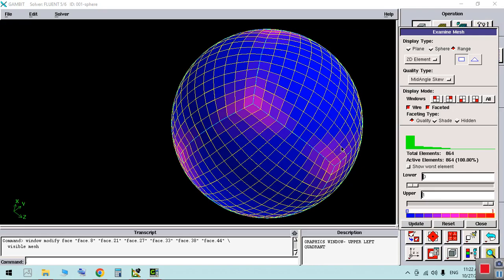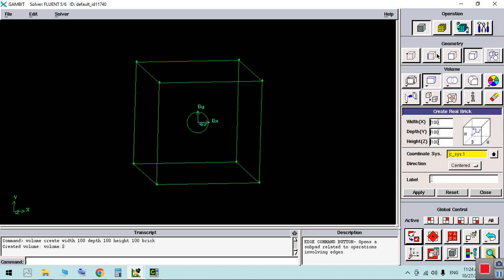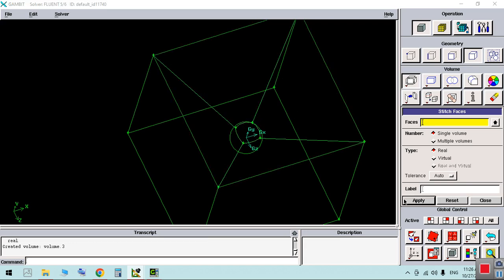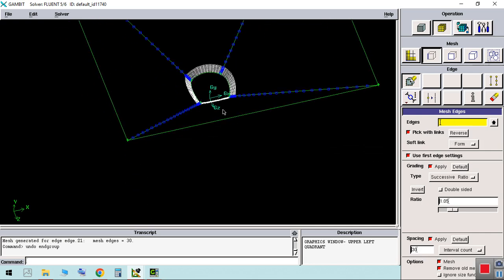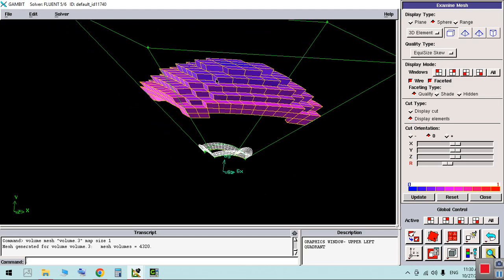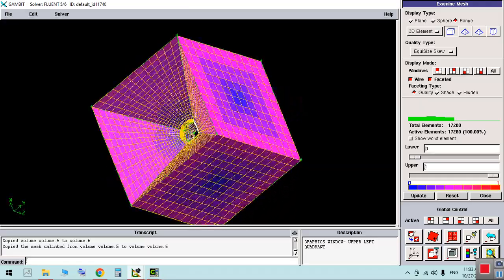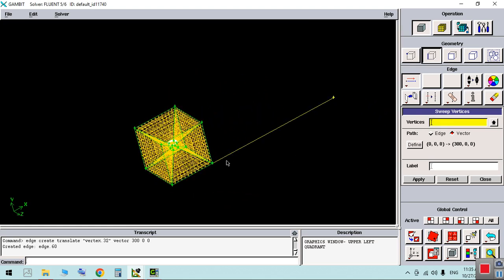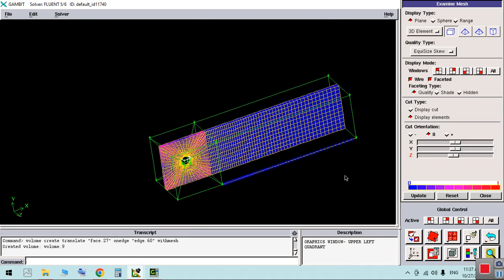001-Creating a Structured Mesh on a Spherical Body in Gambit | CFD Meshing Tutorial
In this video, you will learn how to create a structured mesh (structured grid) around a spherical body using Gambit.
This tutorial covers essential steps in domain decomposition, grid generation, and mesh quality control for CFD simulations.

📘 This lesson is particularly useful for students and researchers in Aerospace Engineering, Fluid Mechanics, and CFD, especially those working on flow simulations around spheres, projectiles, or other aerodynamic bodies.

📂 All project files, models, and Gambit setups used in this video are available on my Telegram channel.
🔗 [Insert your Telegram channel link here]

file: 001-sphere